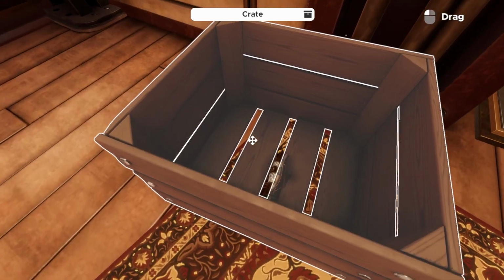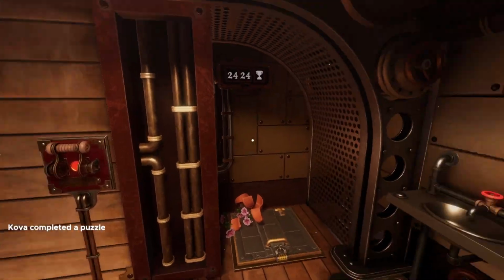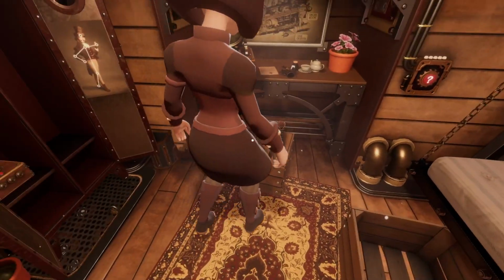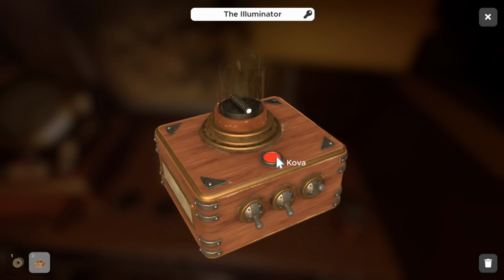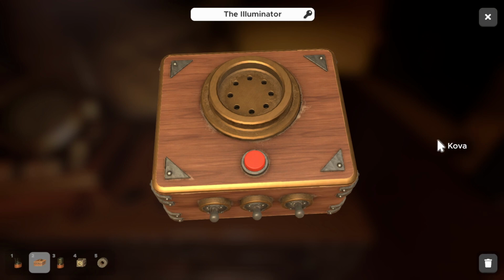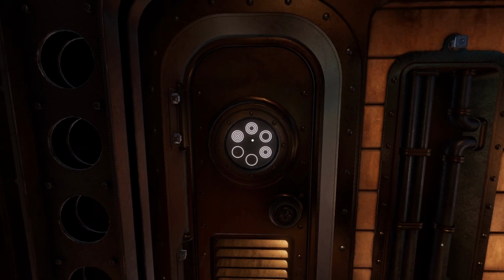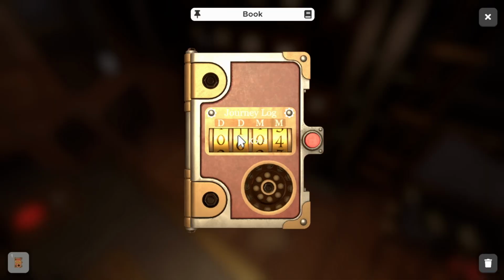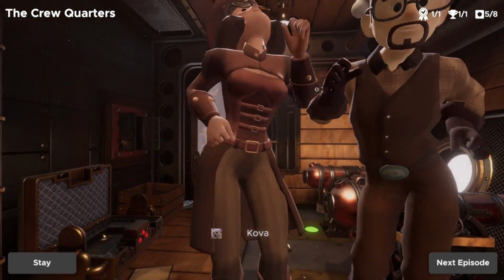Escape Simulator | The Crew Quarters / Steampunk DLC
Escape Simulator Steampunk DLC Gameplay / Walkthrough / Guide on how to solve new rooms. The Crew Quarters!

Steampunk DLC
Steampunk DLC includes four new rooms on a beautiful steampunk airship, "Valor." You wake up on the lower decks. Can you fix the ship and escape before it's too late?

From Developers:
Escape Simulator is a first-person puzzler you can play solo or in an online co-op (best with 2-3 players, but playable with more). Explore a set of highly interactive escape rooms. Move furniture, pick up and examine everything, smash pots and break locks! Supports community rooms through the level editor.